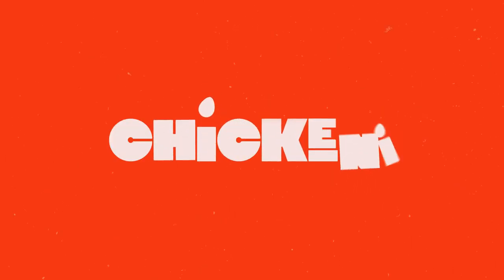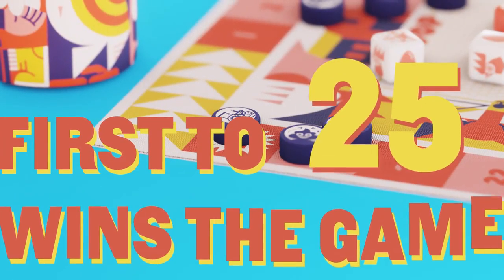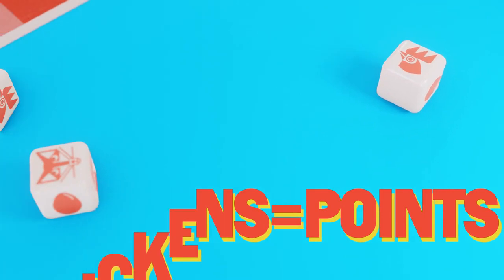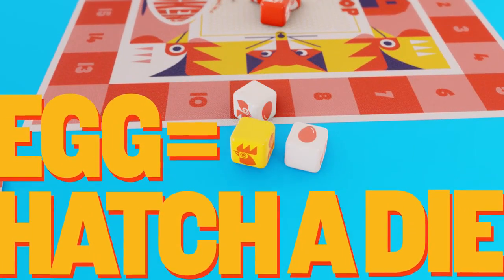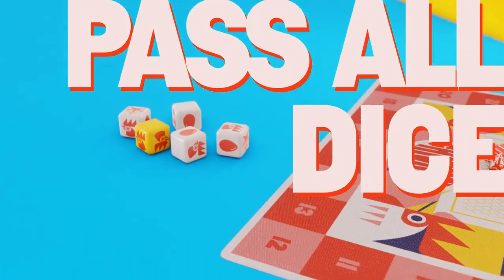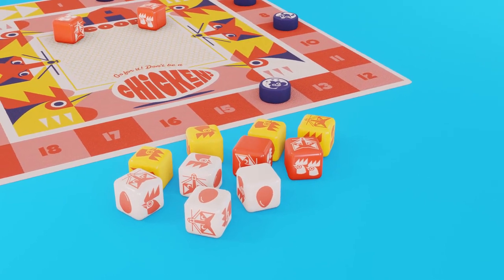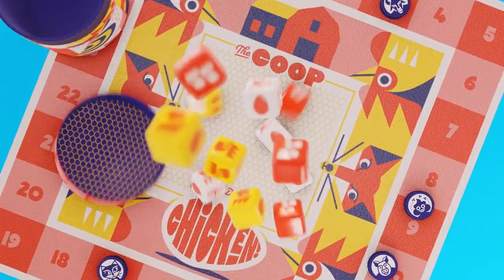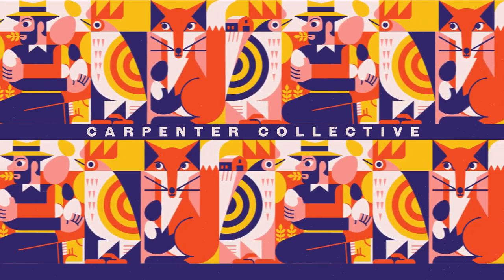Chicken! – Game trailer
Pop open the tube and start chucking dice with family and friends! In Chicken!, players will be rolling dice each turn—pressing their luck to score more Chickens while avoiding those foxes.

On a turn, a player must choose to roll all the dice passed to them or "Chicken Out" to roll fewer dice. Players will score points from the Chickens they roll, but they will bust (and score no points) if 3 or more foxes appear across their dice.

For each Egg symbol rolled, a die is hatched from the Coop and then the active player will choose to reroll all of their blanks, eggs, and newly hatched dice, or they may score their points and pass the dice to the next player. If a player chooses to "Chicken Out" at the start of their turn, they lose a point for being a chicken, but they get to place all Yellow and Orange dice back into the Coop.